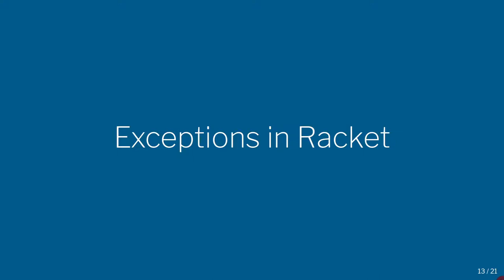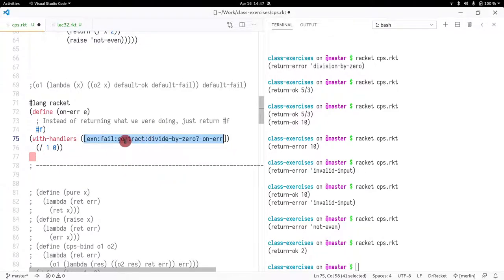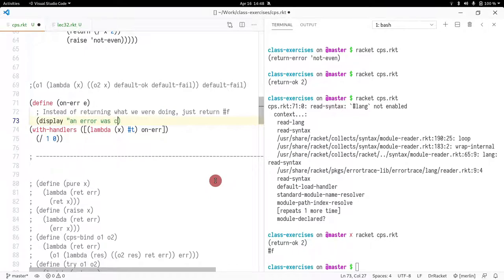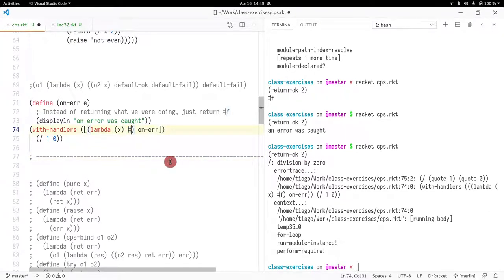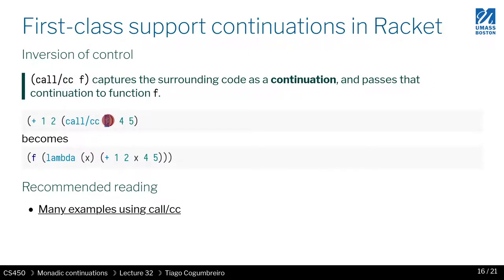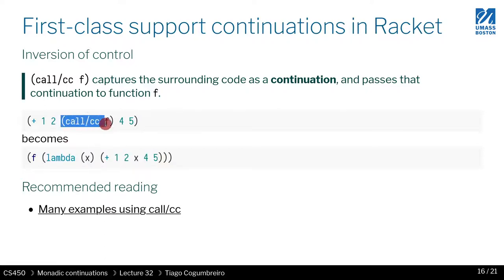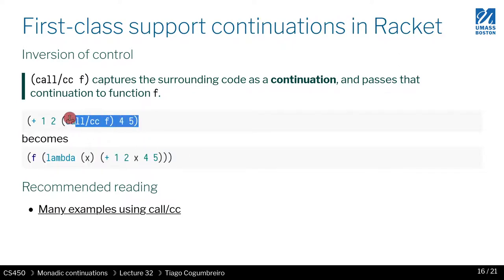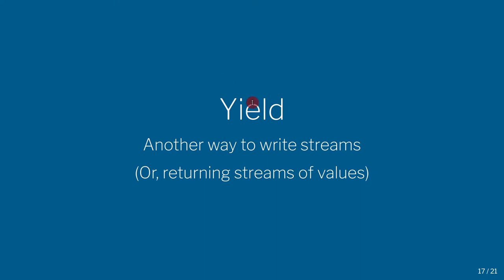CS450 S21 32 03 Exceptions and call cc